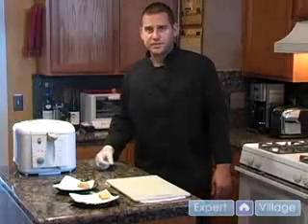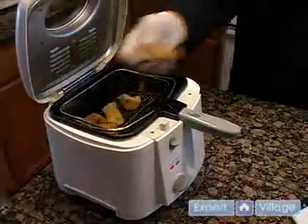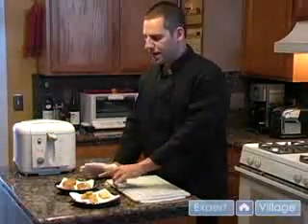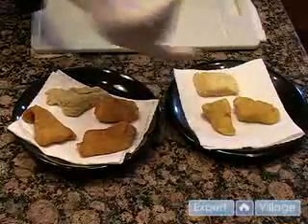Frying & Cooking Fish Recipes Part 5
Frying & Cooking Fish Recipes Part 5. Part of the series: Fish Recipes. Learn about the fifth and final part or steps in frying and cooking fish in this free cooking video on how to prepare fish for recipes and seafood stock.